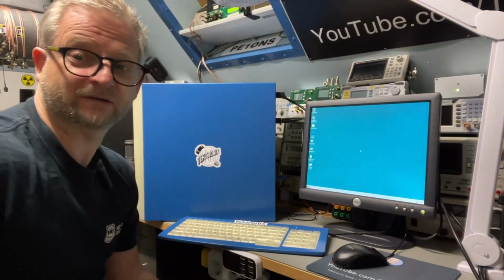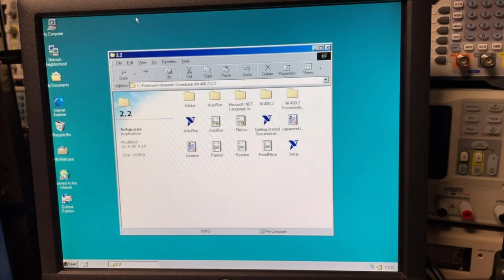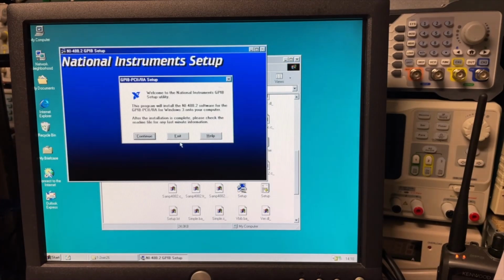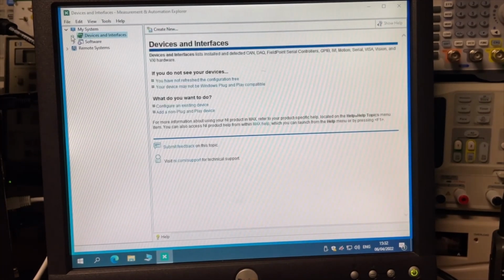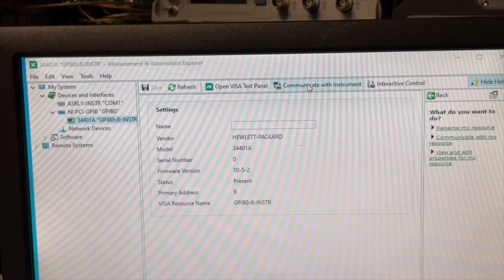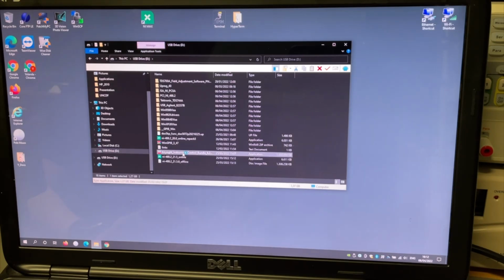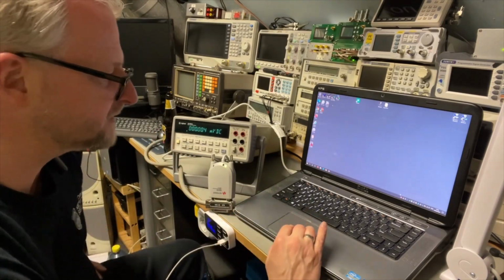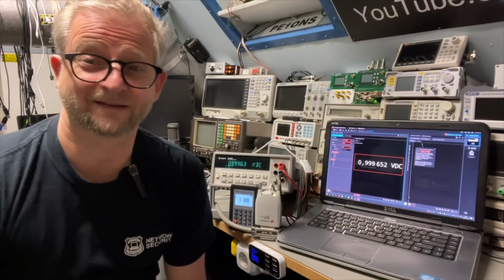#278 GP-IB HP-IB ISA DOS, Win98 and NI PCI ,USB 82357B HP on Win10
ISA and Win95,98 failed. but DOS works for PCI or USB just use Win10.